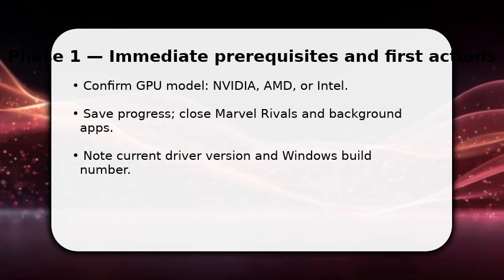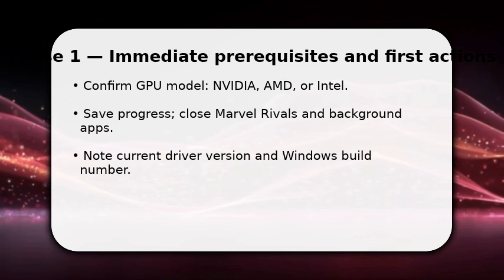How to Update Driver for Marvel Rivals (full Guide)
How to Update Driver for Marvel Rivals (full Guide) | 🔒 Surfshark VPN Deal — Stay private and secure. $1.99/mo + 3 Months Free ▸

Learn the step-by extricate process of updating your Marvel Rivals game driver with our comprehensive guide. From checking system requirements to downloading and installing updates, we cover all bases for a smooth gaming experience.

Marvel Rivals, update drivers, game performance, system requirements, download update, installation process, gaming tips, latest Marvel game patches, compatibility issues, enhance graphics